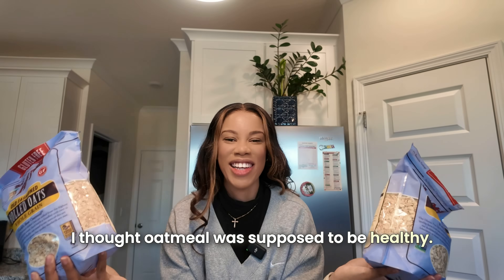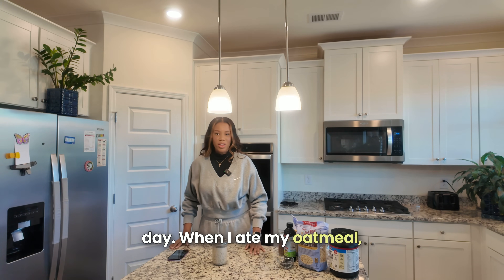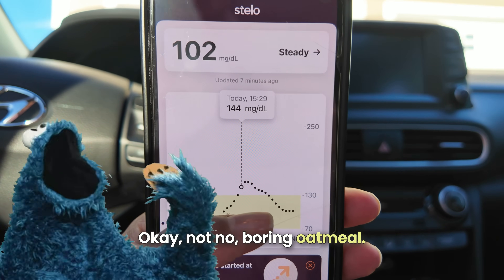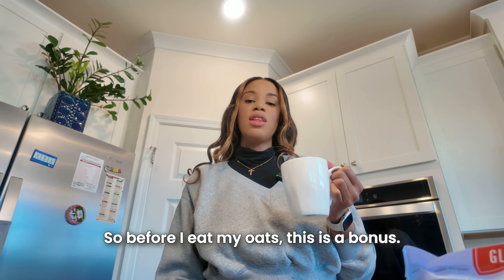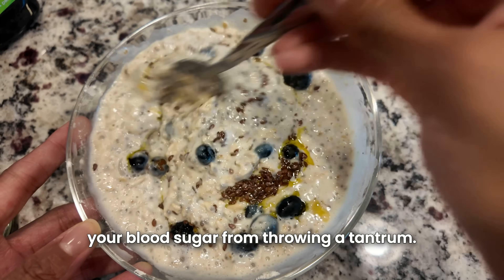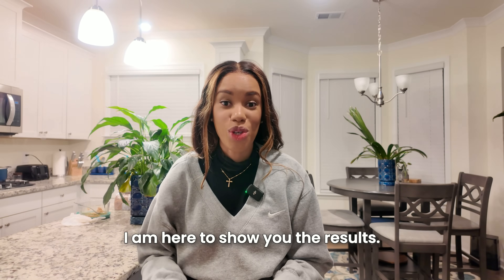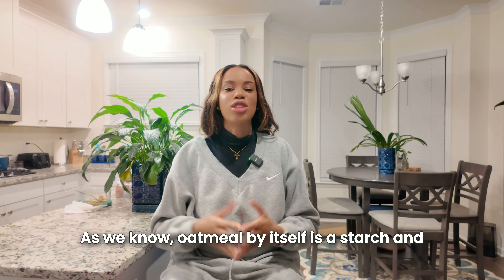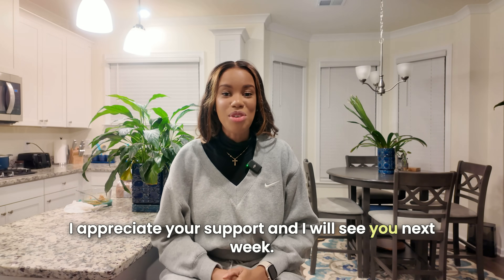My Blood Sugar Spiked After Eating Oatmeal, Here’s How I Fixed It.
Oatmeal is the poster child for a “healthy breakfast,” right? But when I ate a bowl of plain oatmeal, my blood sugar said, “no ma’am”

So, I’m putting oatmeal to the test.

In this experiment, I’m showing you how to make oatmeal blood sugar-friendly and track the results with my continuous glucose monitor.

If you’ve ever wondered whether your morning oats are low-key causing your glucose to go wild, this video is for you.

00:00 - 00:58 Oatmeal is supposed to be healthy… right?
00:59 - 02:07 My blood sugar said, “LOL, think again.”
02:08 - 02:27 Mission: Make oatmeal work for me (because I refuse to break up with it).
02:28 - 02:55 Bonus hack: Have a protein—your blood sugar will thank you.
02:56 - 03:27 How to give your oatmeal a glow-up.
03:27 - 04:47 The moment of truth—CGM vs. upgraded oatmeal.
04:48 - 05:59 Oatmeal lovers, rejoice! (And my final thoughts.)